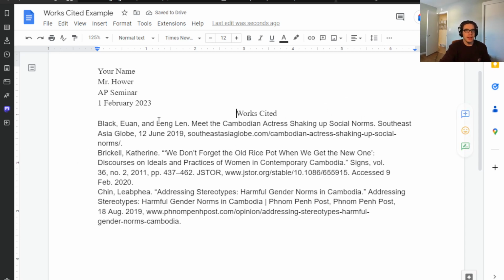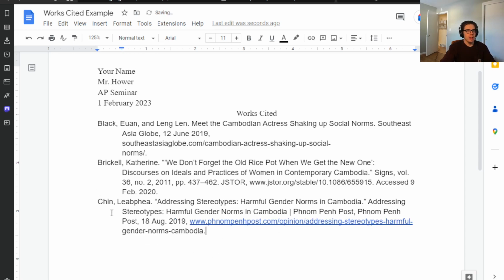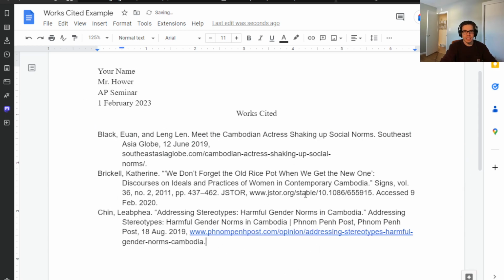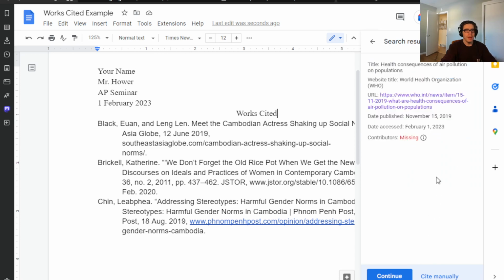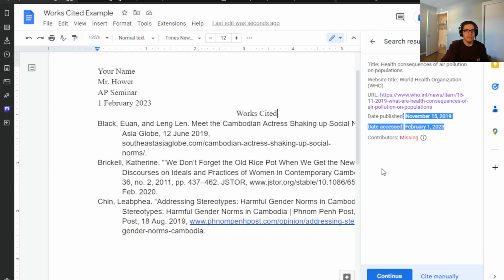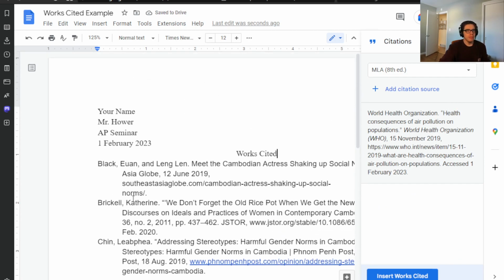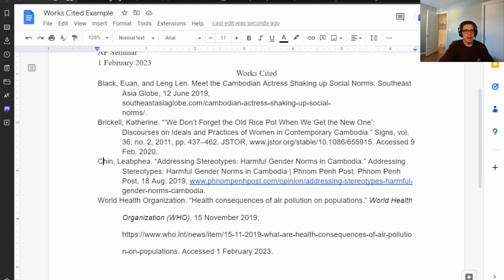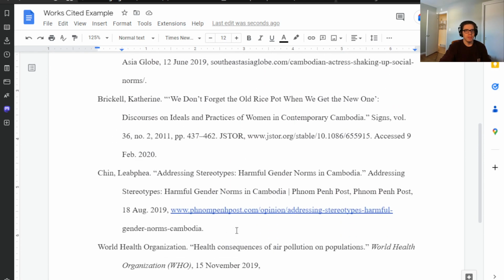AP Seminar: Works Cited Page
This video will teach you how to craft a works cited page in Google Docs